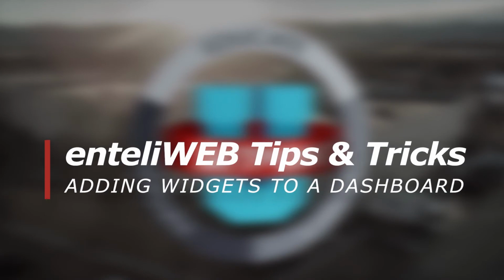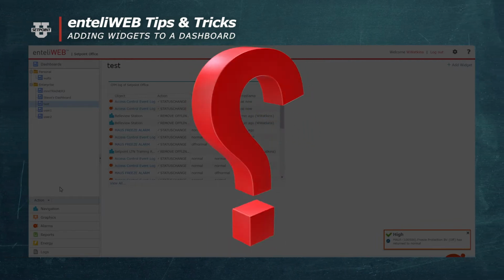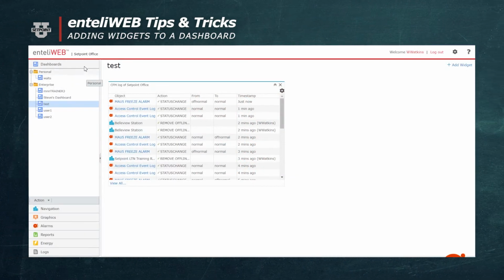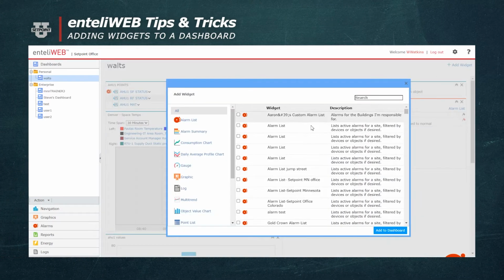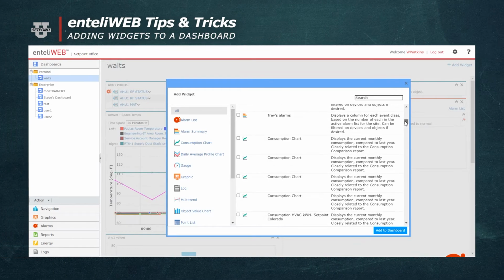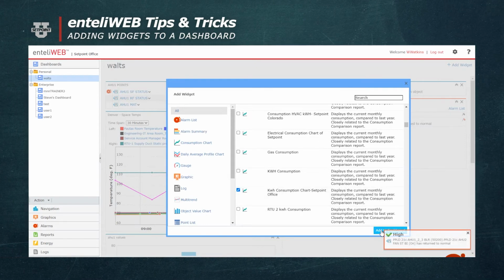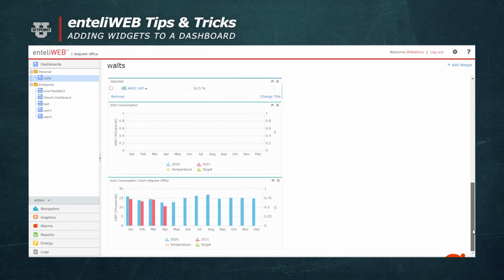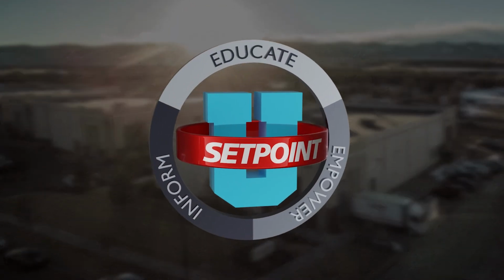Tips & Tricks | How to Add Widgets to a Dashboard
Have you ever needed to look at your building automation equipment in its current status as soon as you log into your dashboard? Check out how on our latest tips and tricks video.

SETPOINT U — It's not just the system you have, it's the training!

We are system integrators of building controls. Contact our account managers to learn more about onsite training and how we can make your building run more efficiently.

We've heard our training videos have empowered our customers by teaching them how to use their systems. We’ve listened to all the GREAT ideas that you’ve sent us and we have MORE exciting content coming.